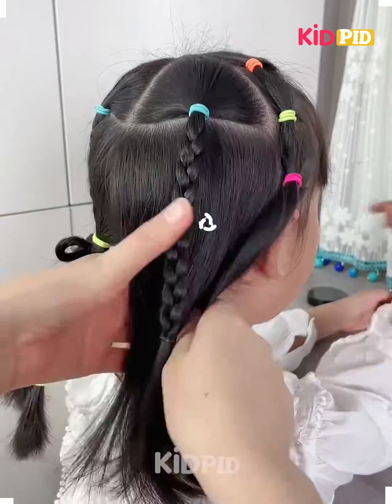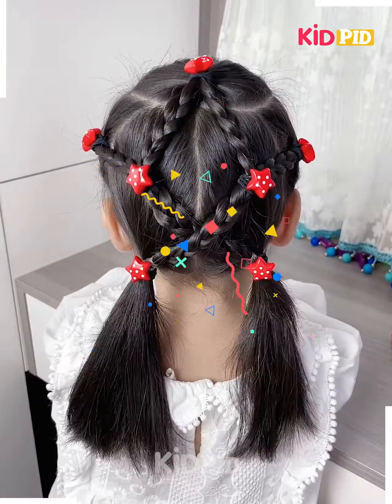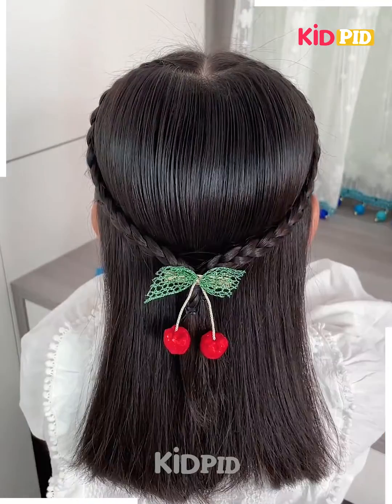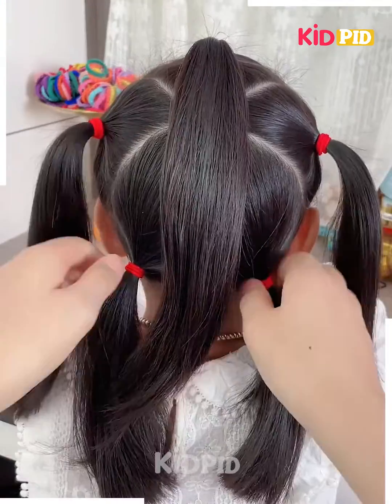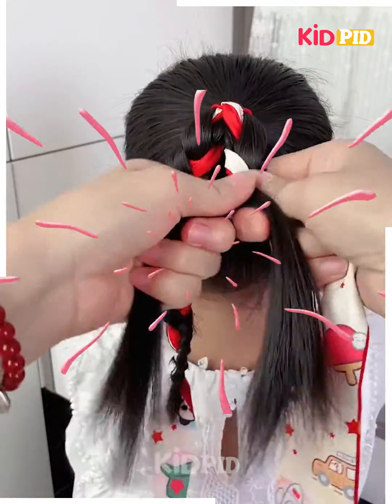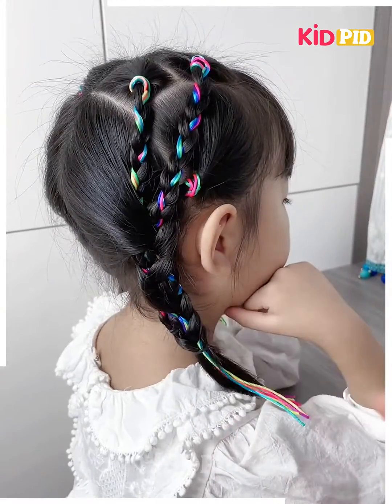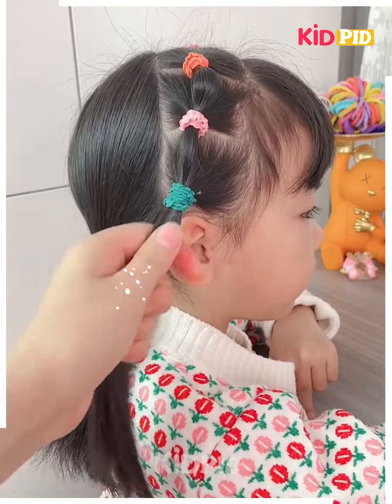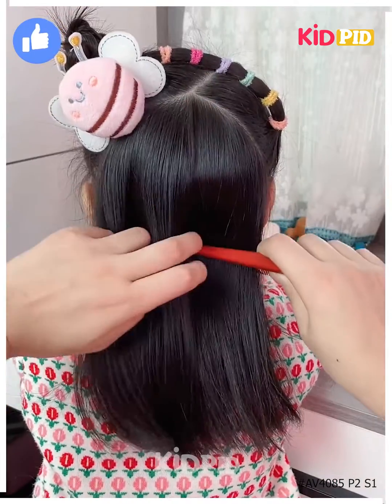Creative Hair Styling Ideas Braids, Buns, and Ponytails | Easy DIY Tutorial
Looking to elevate your hairstyle game? Look no further! In this captivating tutorial video, we are bringing you the hottest and most innovative hair styling ideas featuring stunning braids, chic buns, and trendy ponytails. Whether you're getting ready for a night out or simply want to switch up your everyday look, these easy DIY techniques will have you looking like a million bucks in no time. Get ready to unleash your creativity and transform your locks into works of art with these step-by-step tutorials. Say goodbye to boring hair days and hello to fabulous hairstyles!
0:07 - Creating ponytails and braids
0:17 - Combining ponytails and braids
0:27 - Styling top and bottom sections
0:36 - Braiding thin sections and combining with rubber bands
0:50 - Creating multiple braided sections and combining into a bun
1:03 - Styling a ponytail with a ribbon
1:13 - Styling hair into three sections and braiding with string
1:29 - Splitting hair into two sections and creating multiple ponytails
1:41 - Creating ponytails and braiding with rubber bands
1:54 - Styling two bunches and braiding

In this easy DIY hair tutorial, we will be exploring creative hair styling ideas focusing on braids, buns, and ponytails. 🌸✨

To start, divide your hair into sections and create hair ties and a braid on the backside. Then, on the top section, divide it into two and braid each section. You can also create round bands all over the lower section for added style. 🎀💁‍♀️

Next, combine all the ponytails and braids into one stylish look. Divide your hair into two sections and create a ponytail at the bottom. On the top section, create a very thin braid using three sections, leaving out the front section as a loose one. Continue braiding from the middle section and combine the braids with rubber bands. This will give your hairstyle a unique and trendy touch. 🌟🔗

For a different variation, divide your hair into five ponytails and braid each one. Then, split the center ponytail into two and braid each section separately with string. Repeat the same step on the right side and then combine all the pairs into a single tail, forming a beautiful bun. 🎀👯‍♀️

If you're looking for a playful hairstyle, try tying a long ribbon around a ponytail and divide it into two sections. Take one of the sections and divide it further, braiding it with the ribbon as a reference. Create a swirl over the ponytail to form a unique bun and tuck the loose tips inside. This hairstyle is perfect for special occasions or just to add a touch of elegance to your everyday look. 💃🎀

Another style to try is dividing your hair into three sections and creating three ponytails in the middle section. Add string around one of the ponytails and braid it. Repeat the same step on the other two ponytails and continue braiding in the bottom section of the hair for a more intricate look. This hairstyle is sure to make a statement. 👑💁‍♀️

For a playful and chic hairstyle, split your hair into two sections and create two big tails in the middle section, moving in the opposite direction. Create two more tails like this and combine them with a single ponytail at the back using rubber bands. This will create a unique and trendy look that is perfect for any occasion. 💃🌸

Finally, for a stylish and elegant look, split your hair into three sections and create ponytails in the middle section. Move one ponytail a bit further down and create two more ponytails. Braid the hair at the back and combine it with a common rubber band, and add more rubber bands all over for added flair. This hairstyle is fashionable and effortless. ✨💇‍♀️

We hope these creative hair styling ideas have inspired you to try something new and achieve your hair goals. 🙌💖